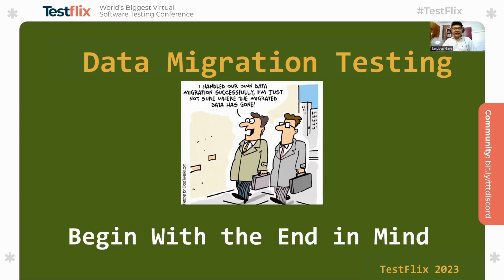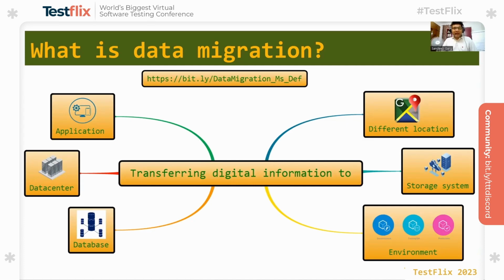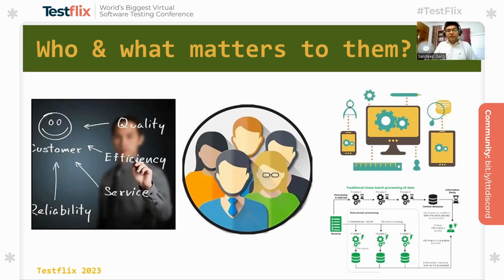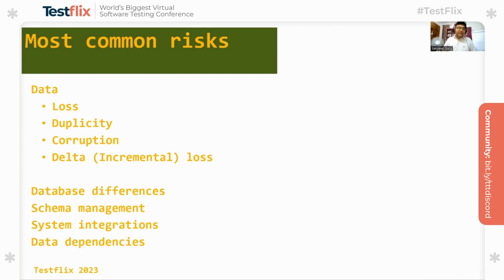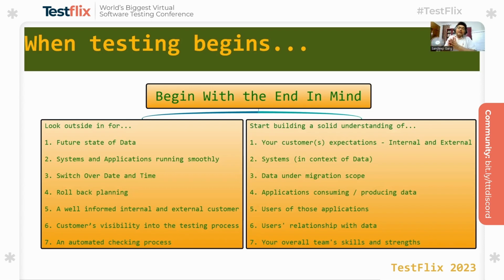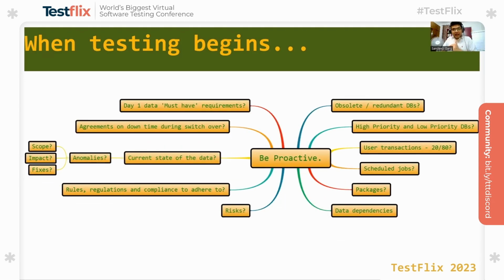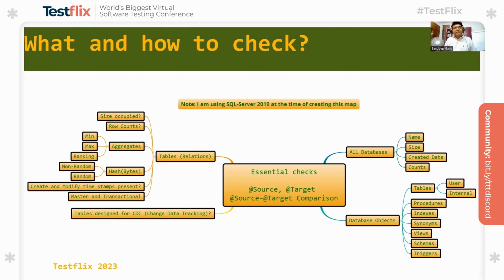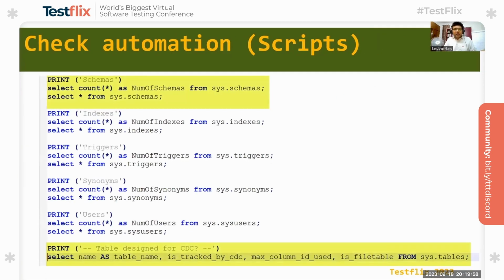How to Prioritise Testing Activities to Reach Your Goals | Sandeep Garg | TestFlix 2023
Embark on a strategic journey with Sandeep Garg in his enlightening talk, "Data Migration Testing - Begin With the End In Mind." As a data migration test lead or architect, Sandeep guides you beyond the conventional realms of essential data validation checks and ETL tests. The key? Starting with the end goal in mind and centering your approach on what truly matters to both internal and external customers.

In this comprehensive session, Sandeep covers essential aspects of scoping, scheduling, risk mitigation, and prioritization, all viewed through the lens of customer-centricity. Learn to be proactive by asking the right questions that streamline your testing goals, helping you prioritize effectively while avoiding unnecessary work. Discover the importance of putting first things first, enabling you to focus on the critical aspects of data migration testing.

Whether you're a seasoned professional or just starting in the realm of data migration testing, Sandeep's insights will equip you with a strategic mindset, ensuring your testing efforts are not just thorough but also aligned with the end objectives. Don't miss this opportunity to enhance your approach and efficiency in data migration testing by beginning with the end in mind.

About Speaker:
Sandeep Garg works with Bridgetree as a Principal QA Architect. He continually improves himself and teams around self-awareness, empathy, integrity, courage, systems, context, domain understanding, communication, and culture. He successfully led CMMi and agile (Agile) transformations for product companies like Fiserv and FIS in a senior test lead role while actively contributing to different PMO initiatives. In addition, Sandeep formed testing teams from scratch and set up production support and UAT teams.